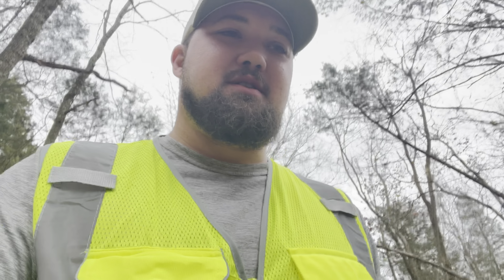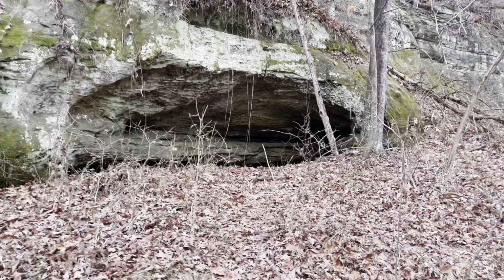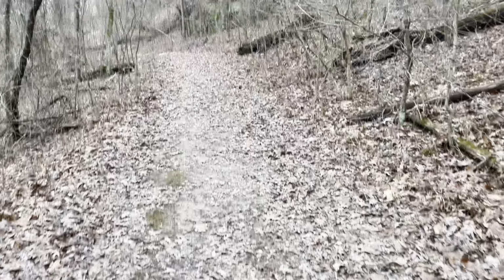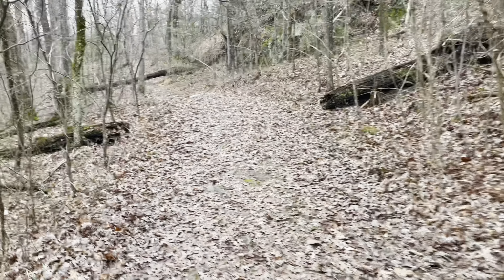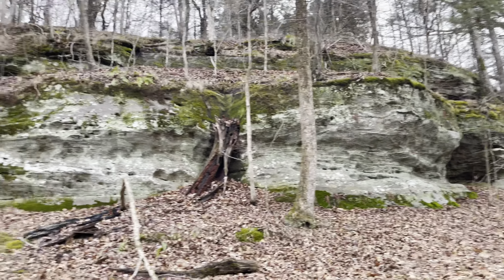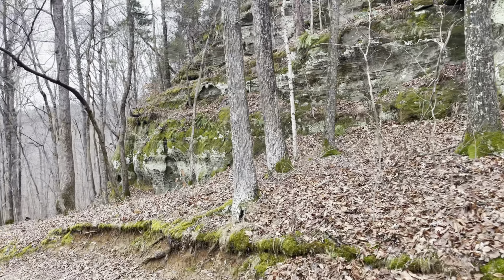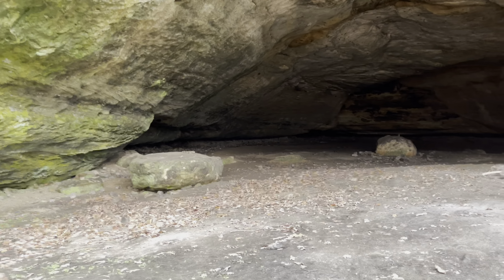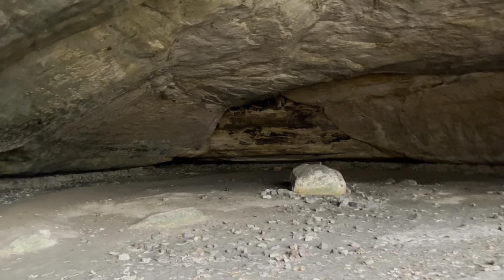Largest Sandstone Cave in North America!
Eddyville, IL
Sand Cave
Shawnee National Forest